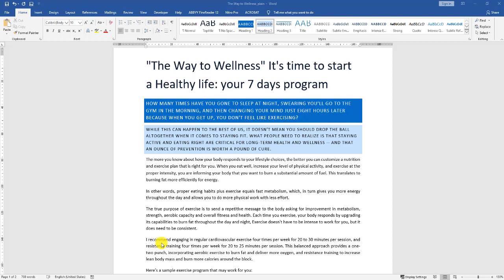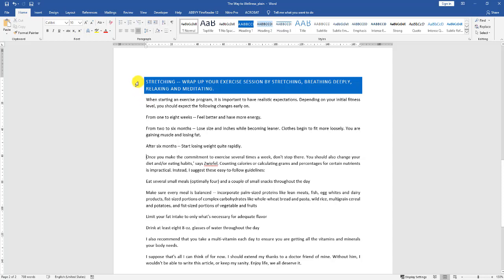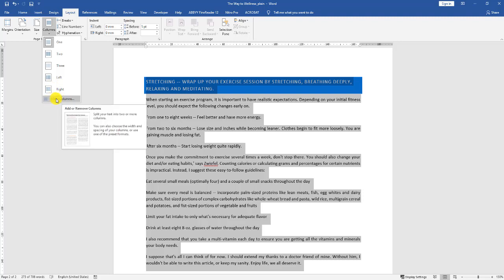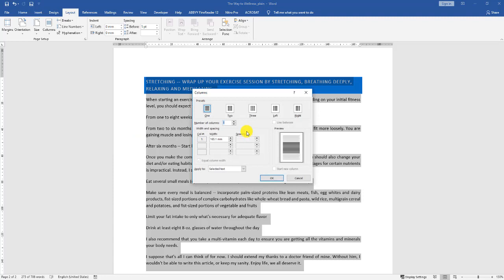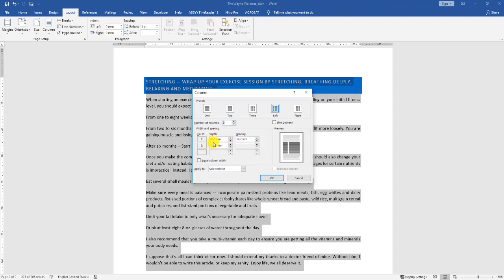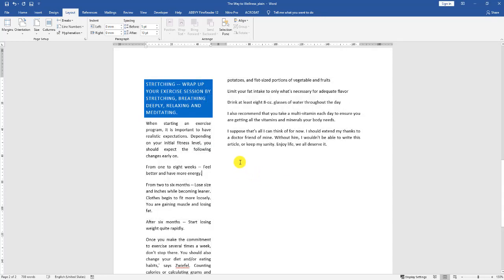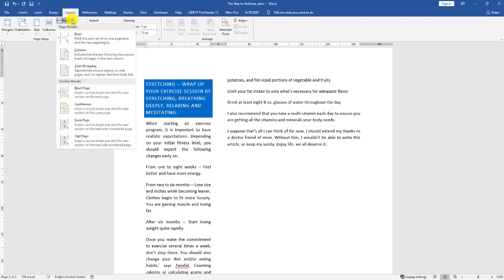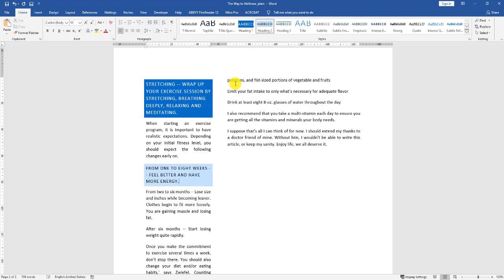Word 2019 Essential Training - Working with Columns (14/31)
If you've ever picked up a newspaper or a magazine and started flipping through the pages, you probably noticed text is broken up into multiple columns. There's a reason for this. The eye can get very tired going all the way from the left side of the page to the right, back to the left, then right, working your way down the page. By breaking up text into columns, the eye doesn't have to travel as far, you don't get as tired, you can read more, and that's what we're going to explore in this movie.

Follow DesignWall